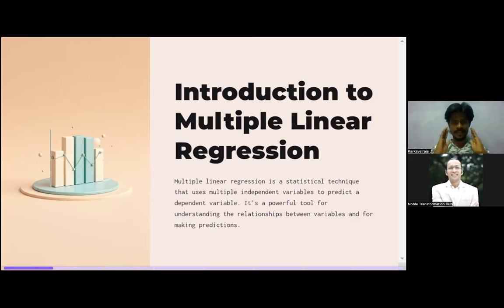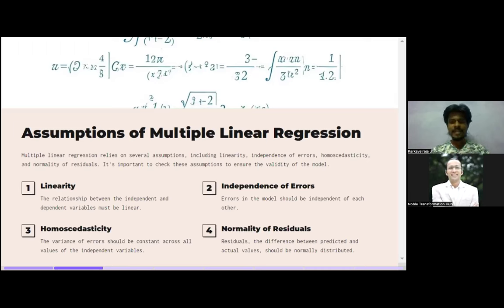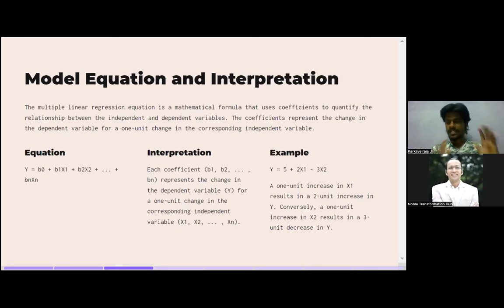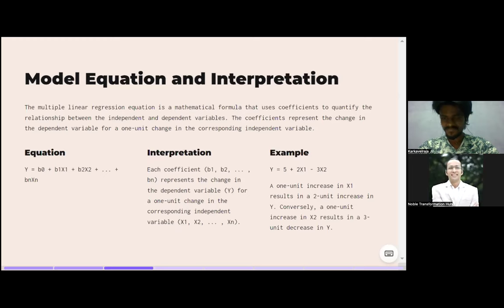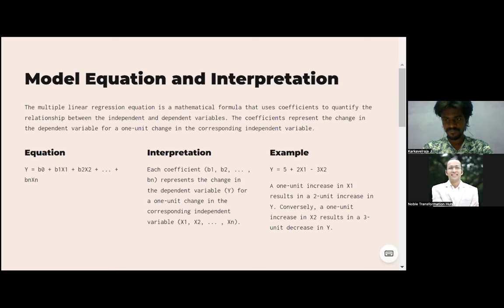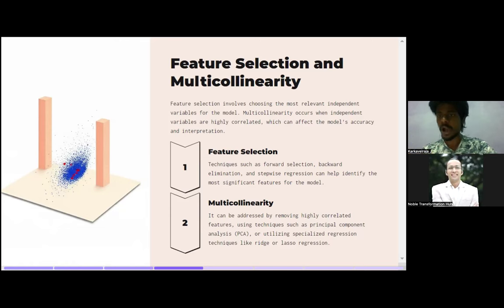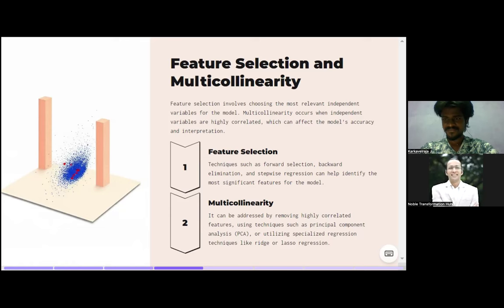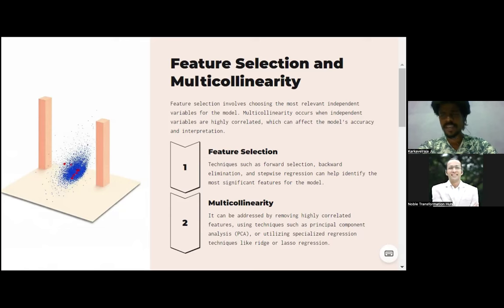Introduction to Multiple Linear Regression | AIML End-to-End Session 75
Welcome to Session 75 of the AIML End-to-End series, where we dive into Multiple Linear Regression, an essential machine learning technique for modeling relationships between multiple input variables and a target output. In this session, you'll learn how to build, train, and evaluate multiple linear regression models, understand the role of each variable, and interpret the results using Python libraries like Scikit-learn. We’ll also cover key concepts such as multicollinearity, p-values, and adjusted R-squared, and discuss best practices for feature selection and model improvement.

By the end of this session, you’ll have a strong foundation in applying multiple linear regression to solve real-world predictive modeling problems.

Key Topics:

Understanding Multiple Linear Regression
Building and evaluating models with multiple predictors
Addressing multicollinearity and feature selection